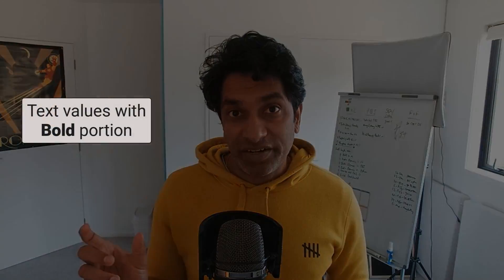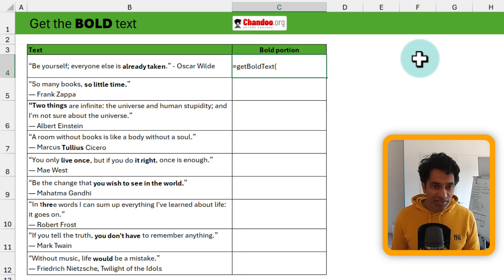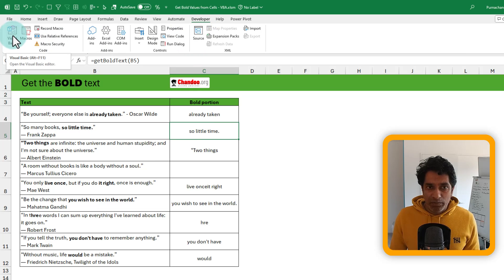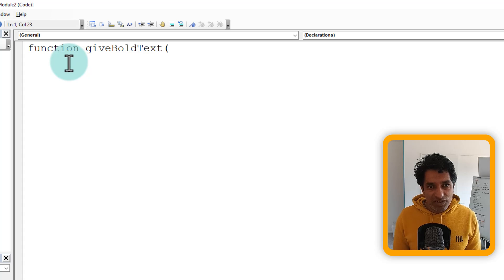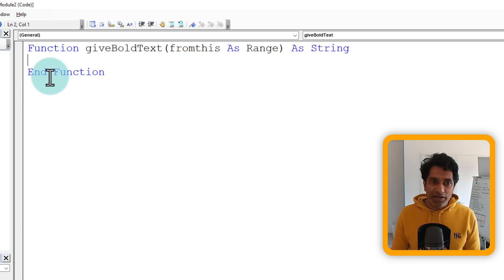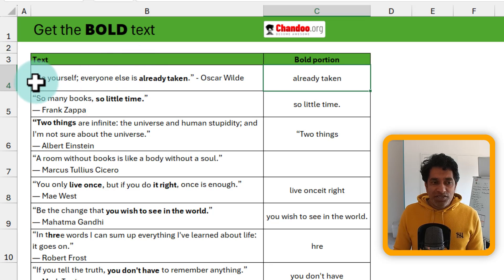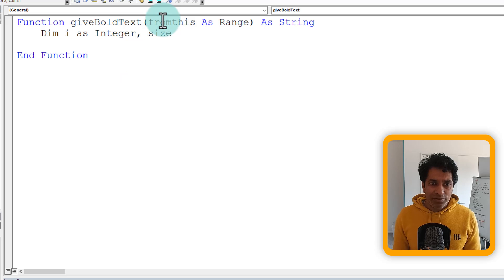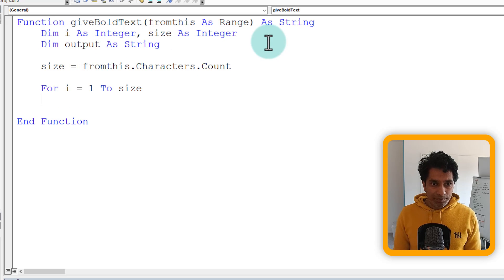Automatically Extract BOLD Text with VBA [Adv. Excel]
It seemed impossible to do in Excel. I had to extract "Bold" portions of 1000s of cells as part of the data cleanup process. Then I came across a simple VBA fix. In this video, let me share the solution and expose you to the limitless possibilities of VBA in Excel. You may want to put on your socks, cause this one is going to knock them right off 🧦🚀

to get the full code and understand how to use it.

The problem: How to get Bold text values from cells automatically.
Solution: using VBA custom function
Explanation: How to write your own getBoldText function in Excel and use it

⏱Video Chapters:
0:00 - The impossible problem - getting the bold text values from cells
1:00 - Creating getBoldText function yourself
5:00 - Testing the function with sample data